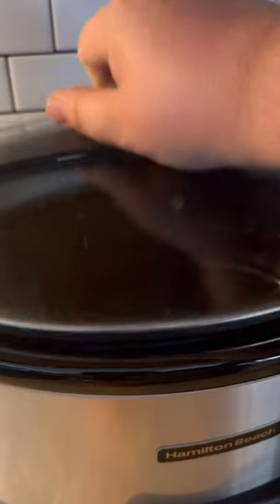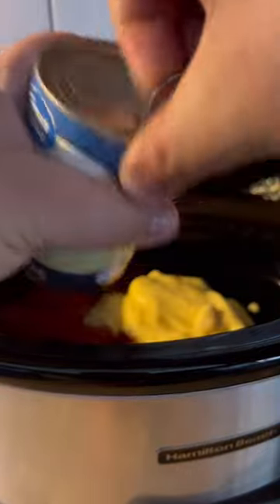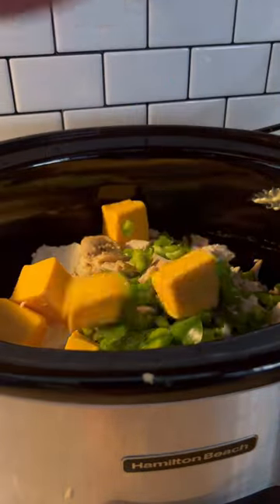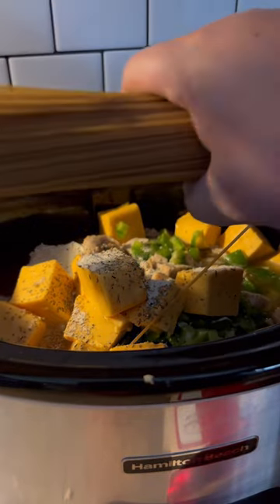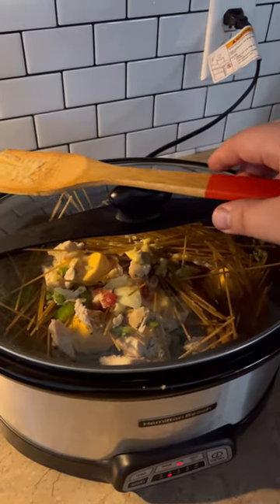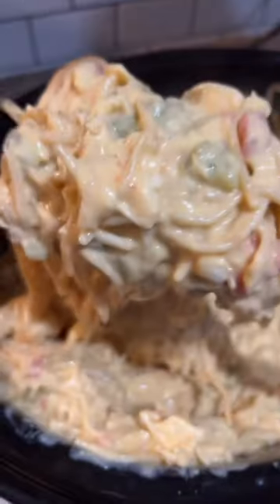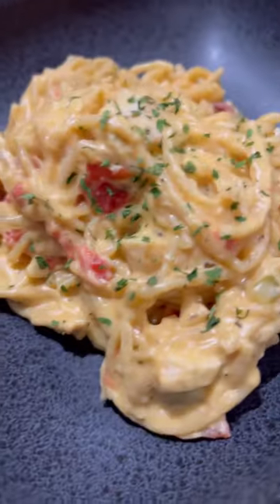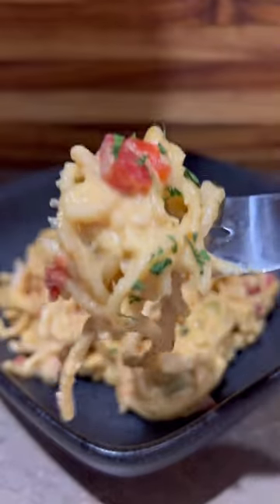Chicken spaghetti in the crockpot